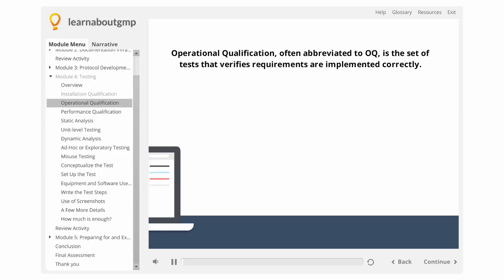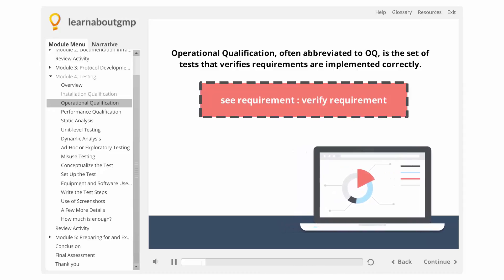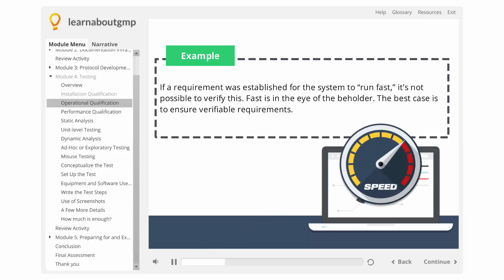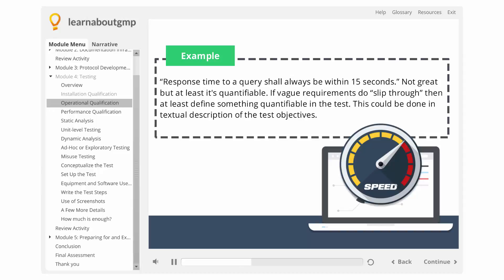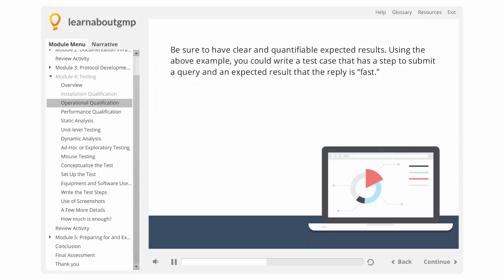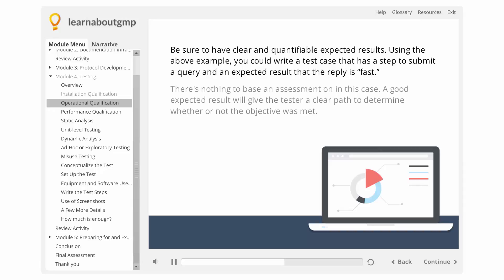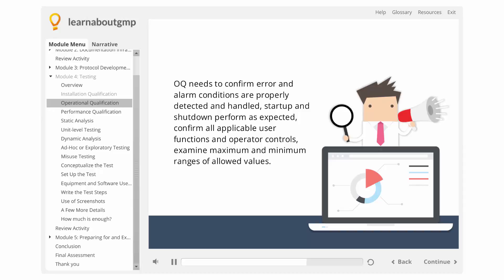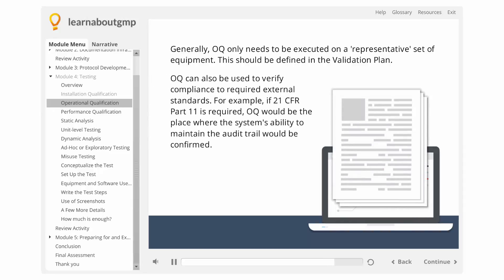5 Minute Guide to Software Validation OQ's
The scope of this course is intended to focus on the development and execution of test protocols. While this approach and these techniques apply to regulated environments, they are intended to be practical enough for any environment.